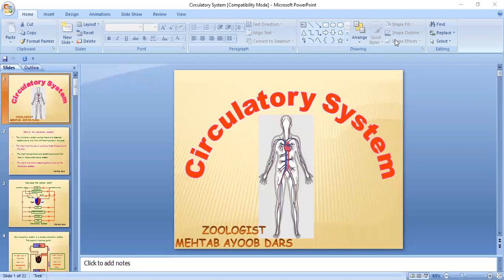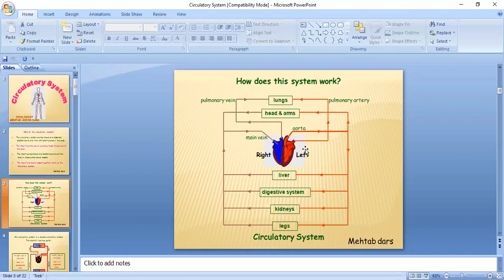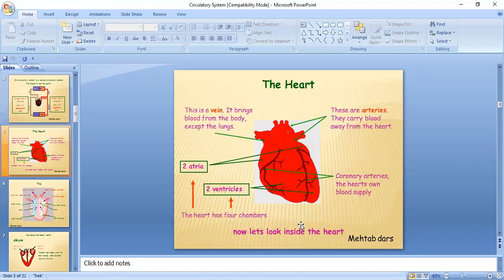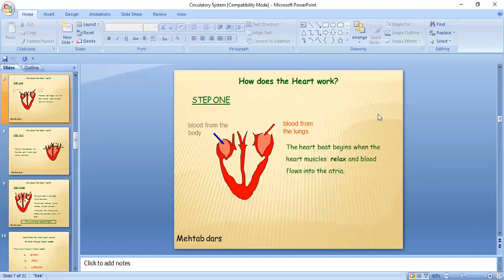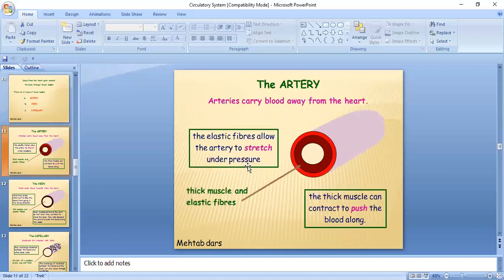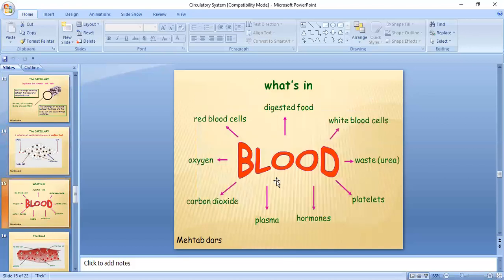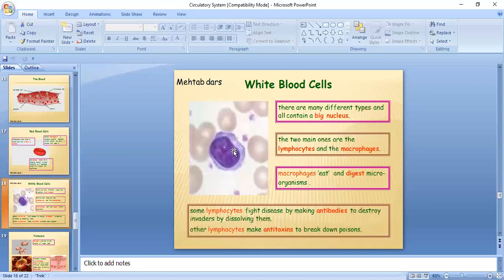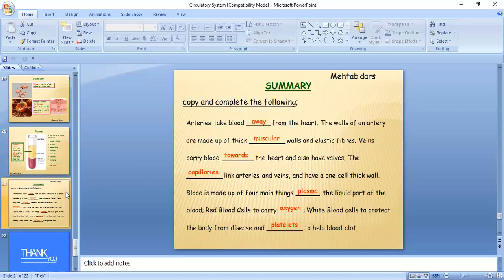HUMAN CIRCULATORY SYSTEM FOR MSC,BS(HONs) ,BSc, FSc